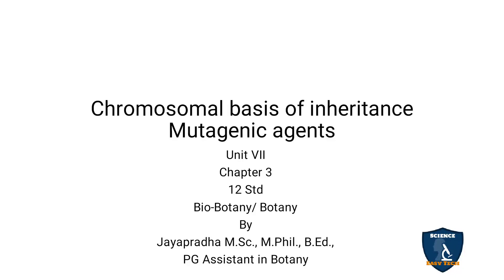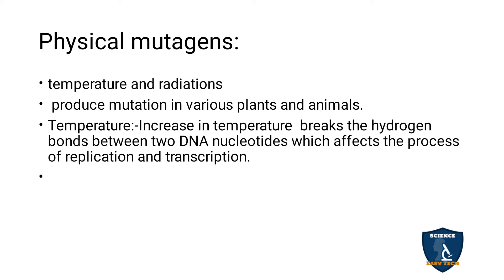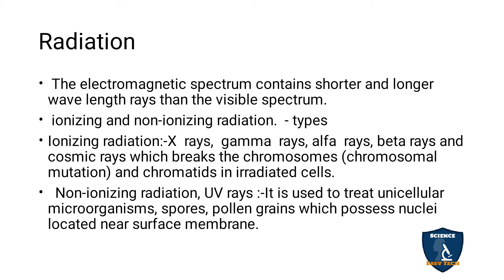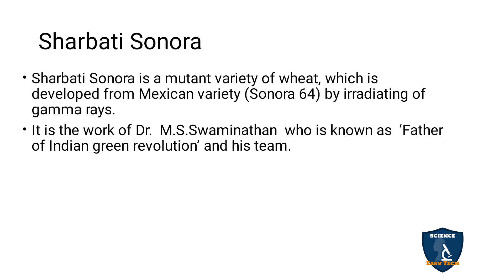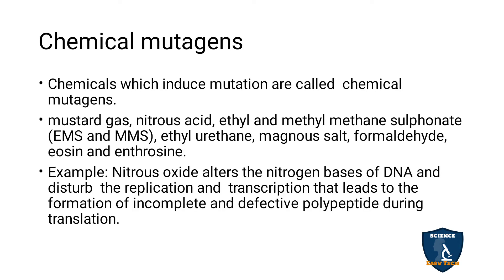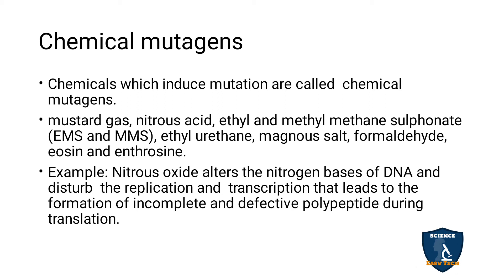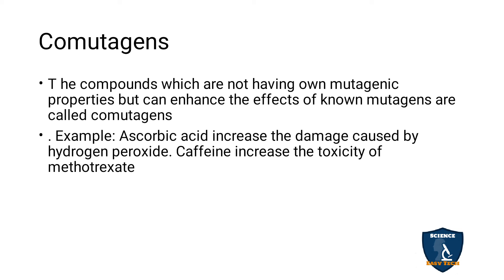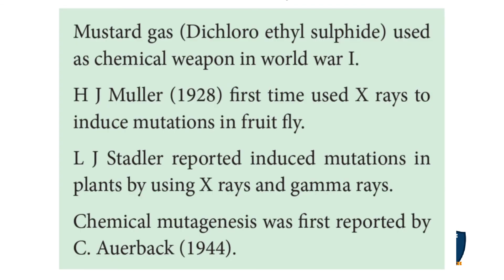Mutagenic Agents | Chromosomal Basic of Inheritance | 12 Class | Botany | Science Easy Tech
Class: 12th
Subject: Biology/ Botany
Unit: 7
Chapter 3: Chromosomal Basis of Inheritance
Syllabus: CBSE / TNSCERT
Topic:
Mutagenic Agents | Chromosomal Basic of Inheritance
Physical Mutagens
Radiation
Sharbati Sonora
Castor Aruna
Chemical mutagens
Comutagens